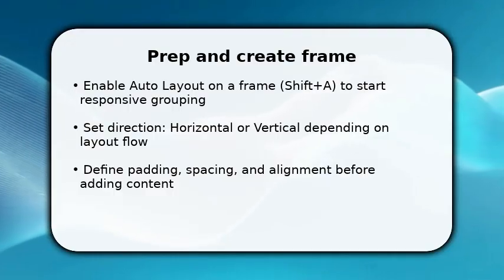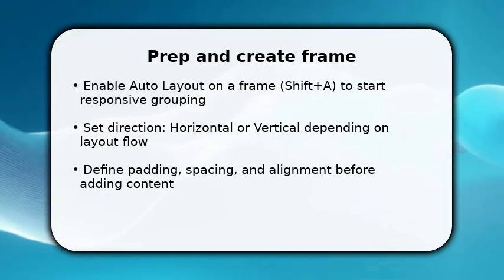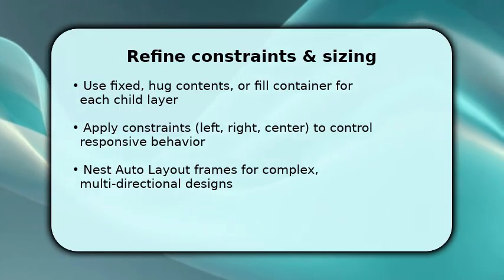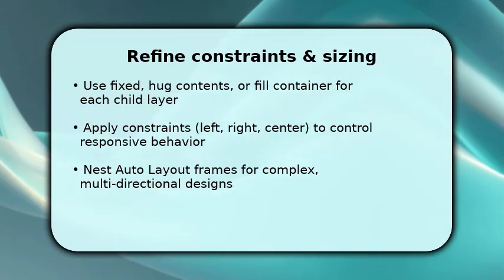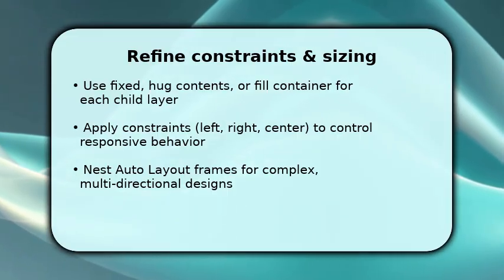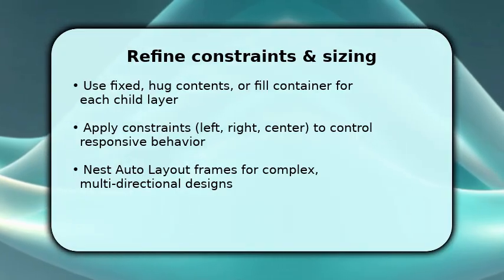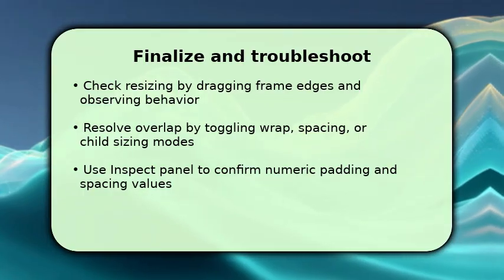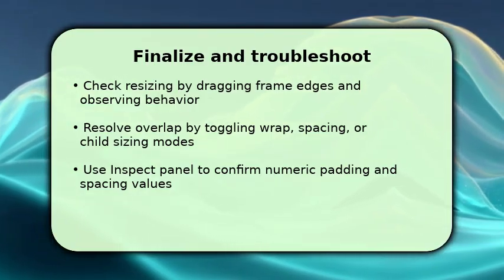How to Auto Layout Figma - Easy Guide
Discover the simplicity of auto-layout in Figma for designers. This video guide walks you through each step to master automatic layout features, enhancing your UI/UX projects with efficiency and precision.

auto layout, figma tutorial, design automation, user interface (UI), user experience (UX), automatic design adjustment, layout tools in Figma, streamline your designs